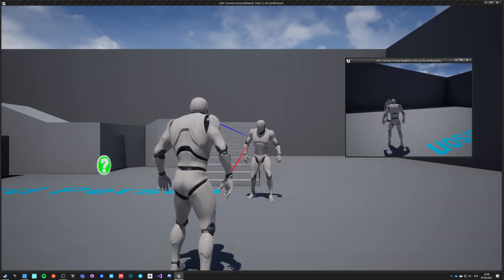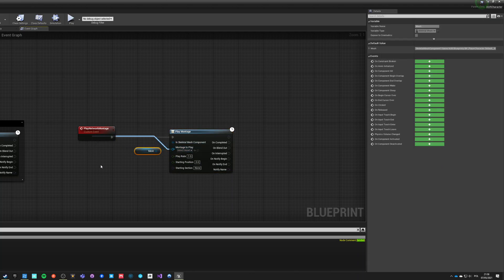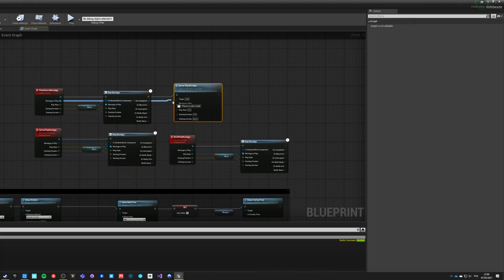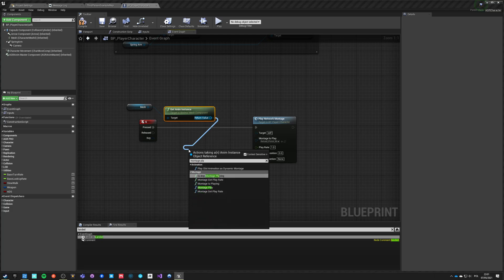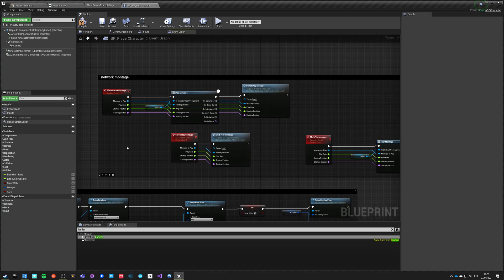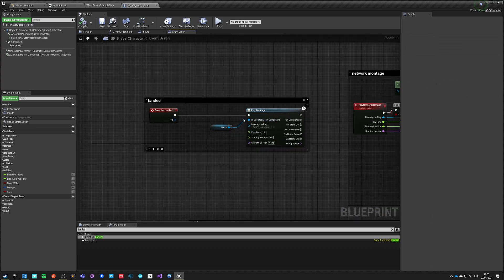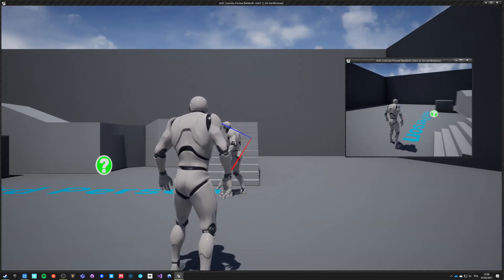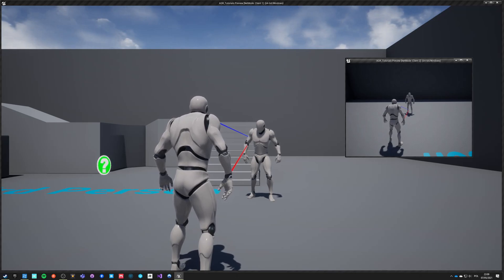Networked Anim Montage - Advanced UE4 Tutorial